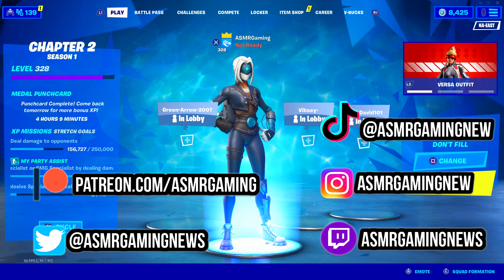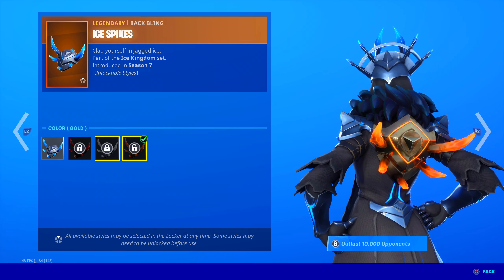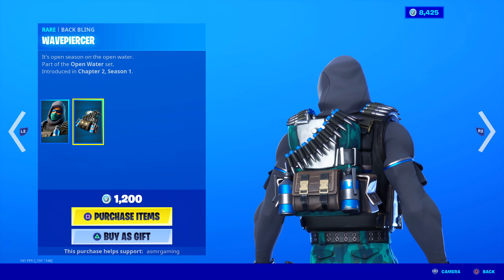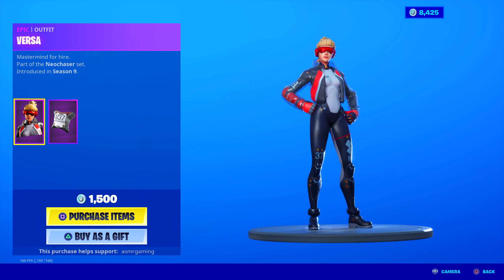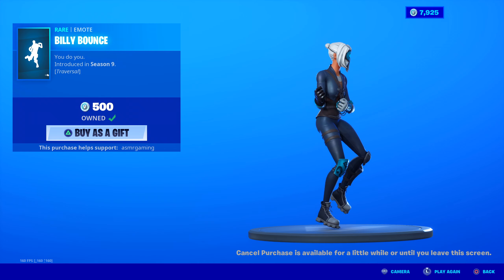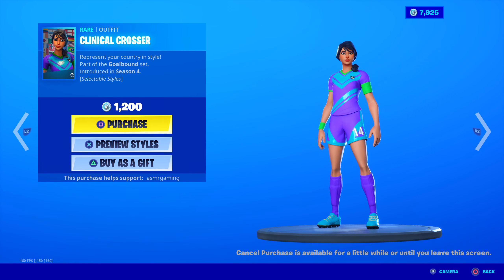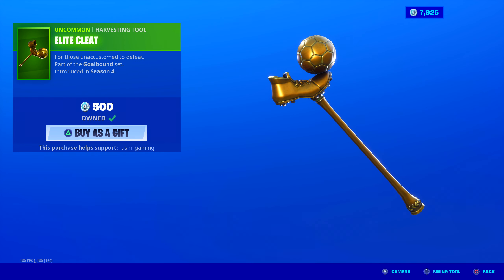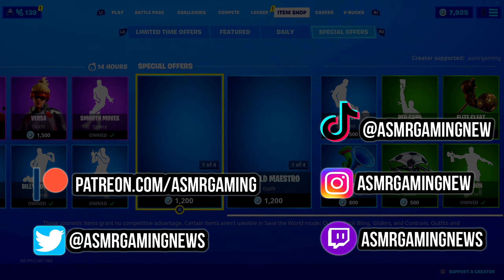ASMR | Fortnite RARE Soccer Skins Are Back! Daily Item Shop Update 🎮🎧 Relaxing Whispering 😴💤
Fortnite Item Shop showcase right now today on February 17th or 2/17/20 Today on the item shop the tryhard soccer skins are back!

Nintendo Switch Friend Code: 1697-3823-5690

*PC Specs*

➡️️ CPU: AMD RYZEN 7 2700X 8-Core 3.7 GHz (4.3 GHz Turbo) Socket AM4
➡️️ GPU: 8GB MSI GeForce RTX 2070 GDDR6 PCI-E DP/HDMI
➡️️ Ram Memory: 32GB (16GBx2) G.Skill Ripjaws DDR4 3200Mhz Memory
➡️️ Cooling: AMD Wraith Spire Heatsink and Fan
➡️️ Optical Drive: 12X LG Blu-ray Player / 16X DVD+/-RW DVD Burner SATA
➡️️ OS: Microsoft Windows 10 Home 64bit
➡️️ PSU: 750watt EVGA SuperNOVA G3 Modular 80 PLUS GOLD CERTIFIED
➡️️ Networking: Onboard 1Gbit LAN
➡️️ Sound Card: Onboard HD 7.1 Sound